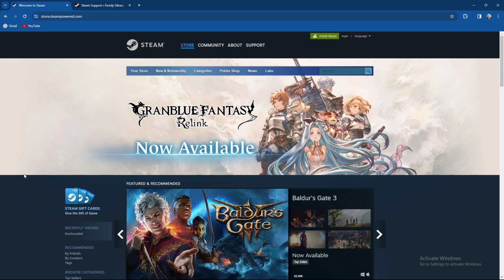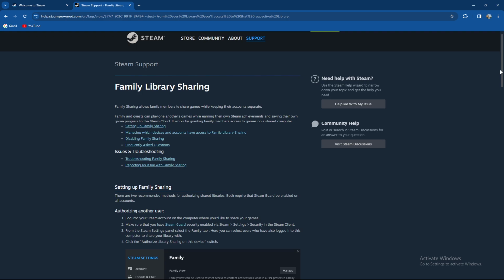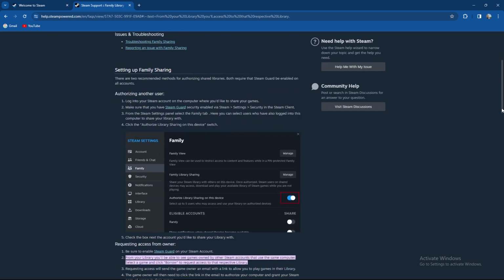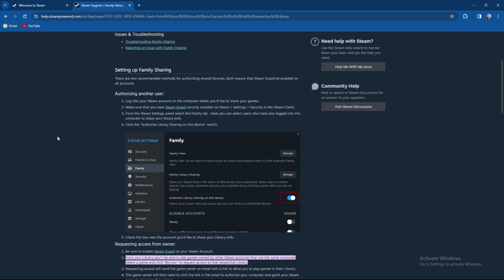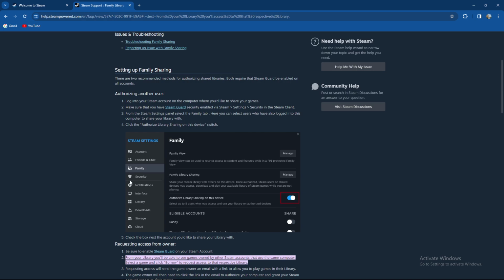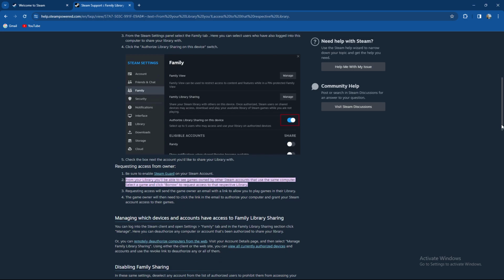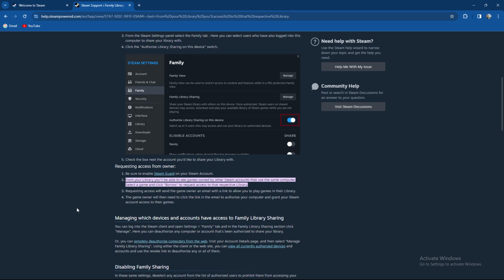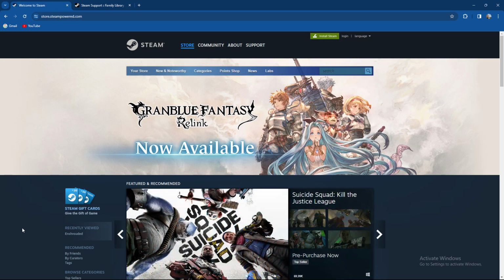How To Borrow Games on Steam (Quick Tutorial)​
Today we talk about How To Borrow Games on Steam, so stay until the end of the video to see the full explanation.